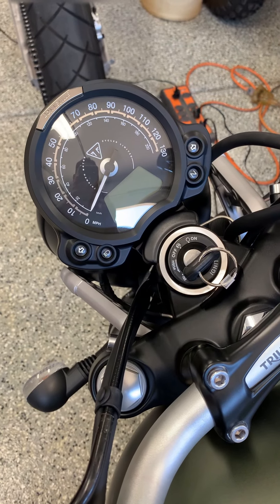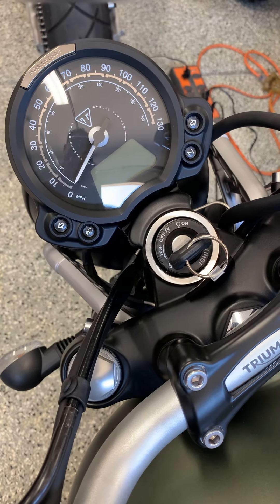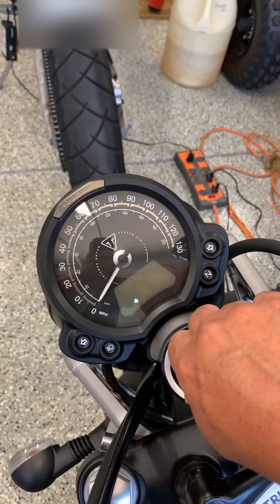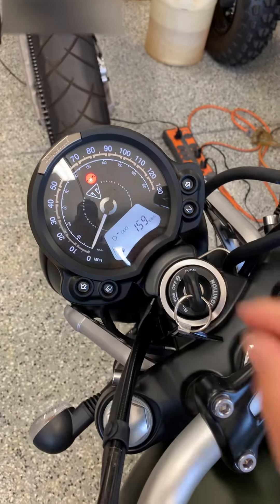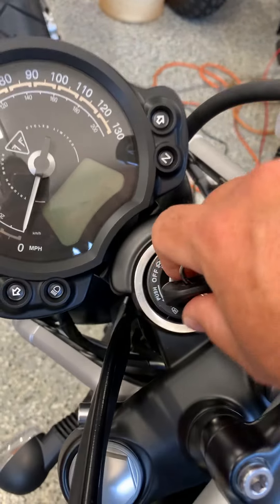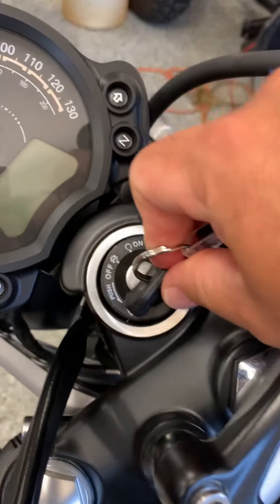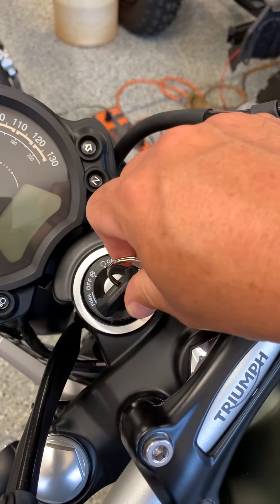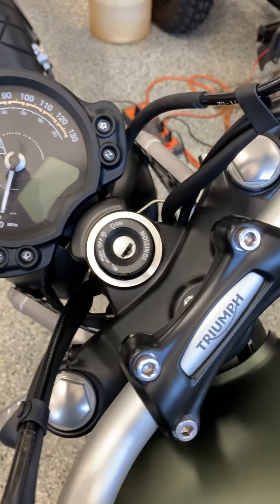How to lock the steering on 2024 Triumph Scrambler 900